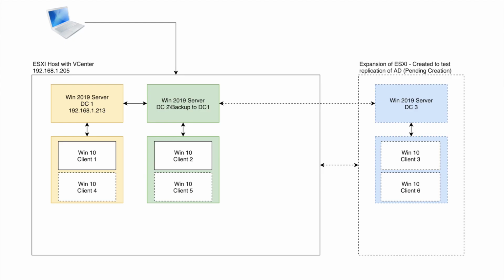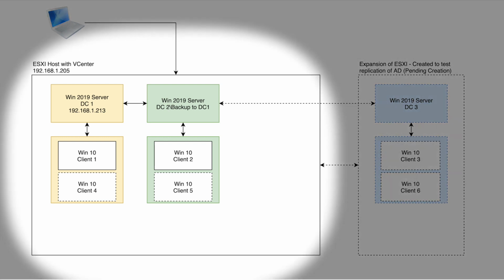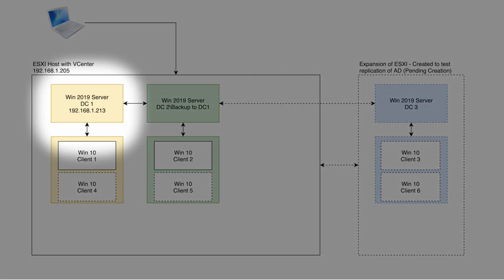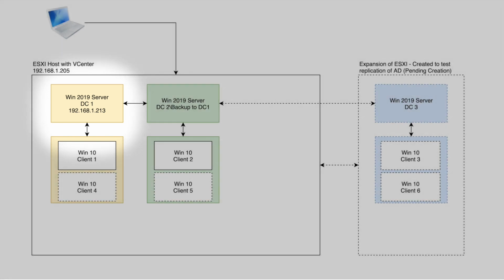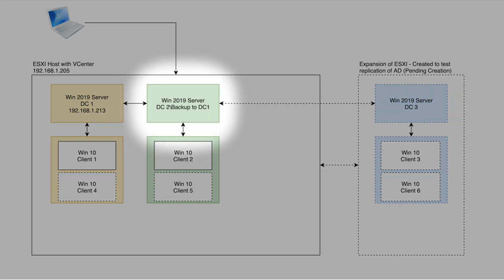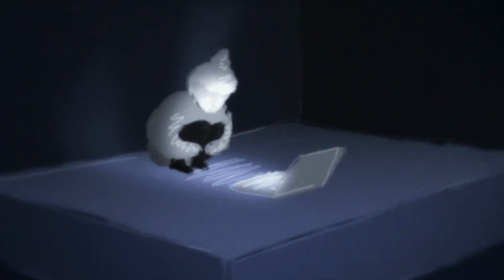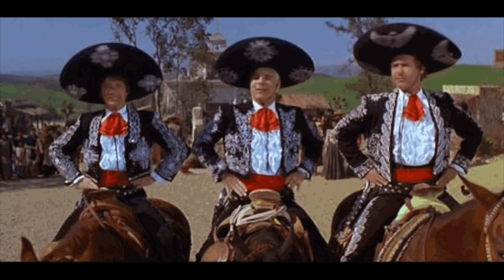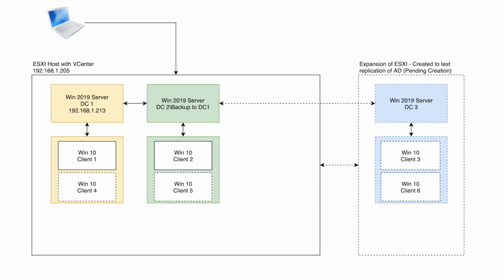Starting design of my New Lab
here is the second step of the New Lab, this is going to be my first overview of the project.